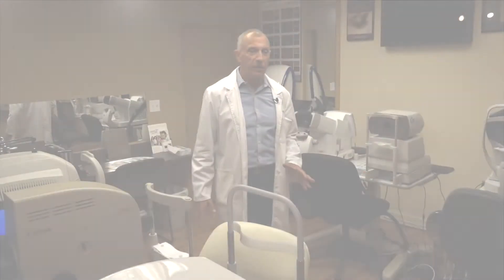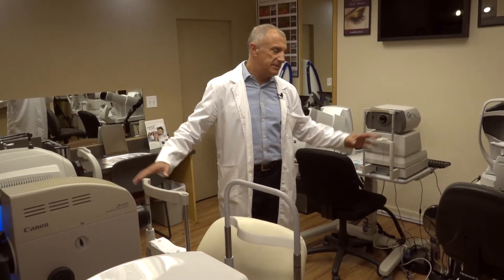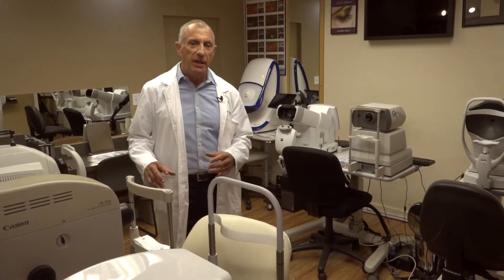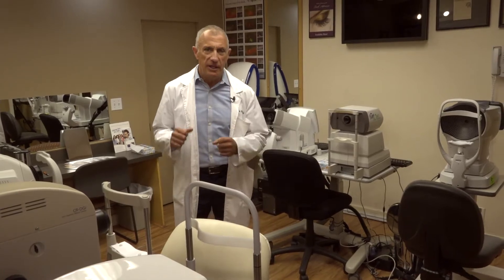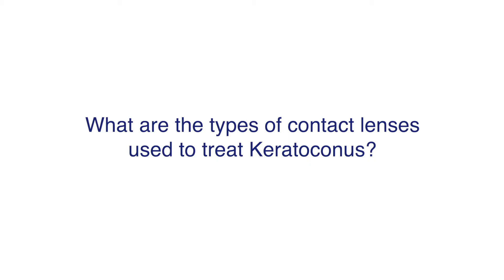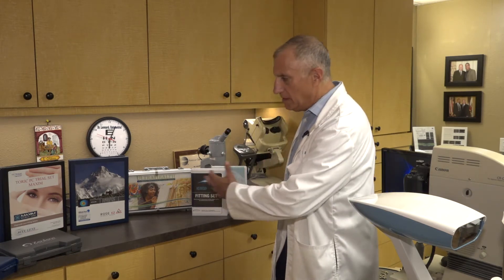Non Surgical Keratoconus Treatment with Contact Lenses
Would you like to avoid surgery to treat your Keratoconus? At the California Keratoconus Center, we specialize in non-surgical Keratoconus Treatment with specialized contact lenses.

Depending on your specific case, we may treat your Keratoconus with traditional soft contacts, Rigid Gas Permeable (RGP) lenses, Hybrid Lenses, or Scleral Lenses -- which allow the most advanced, clear and comfortable vision ever available for KC patients.

Here at the California Keratoconus Center, we have advanced technology to help treat your Keratoconus or other Corneal Dystrophies non-surgically.
Watch this video and you'll see how precise we can fit and measure your Scleral Lenses.

California Keratoconus Center
Dr. Barry Leonard, Director